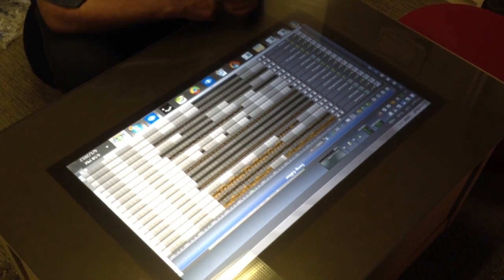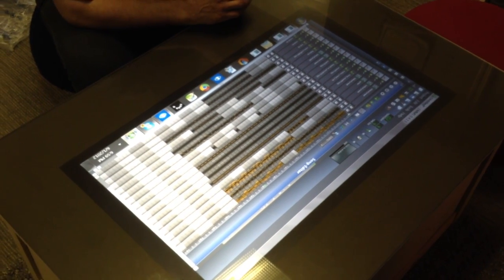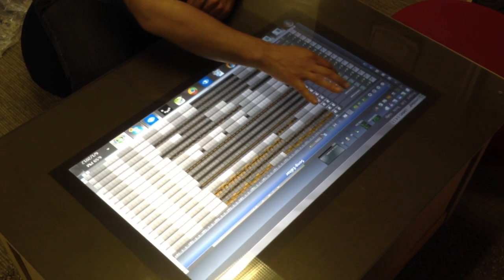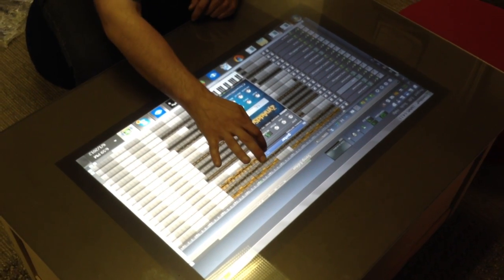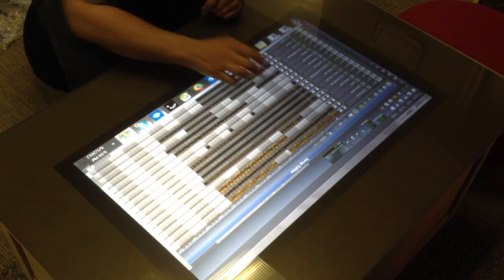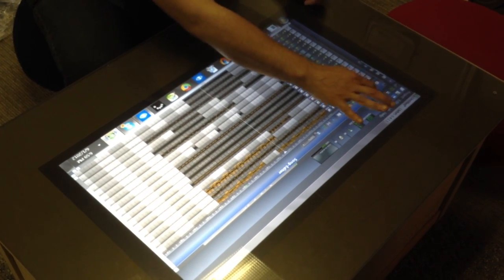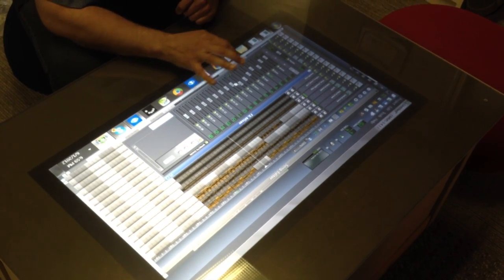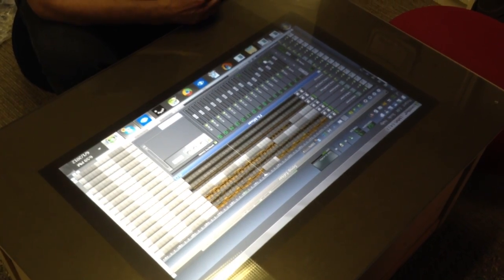Playsurface: Music Editing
Using the Playsurface with LMMS (Linux Multimedia Studio) to compose music.